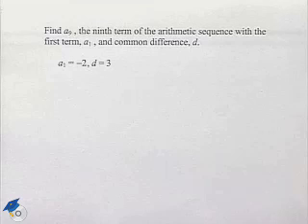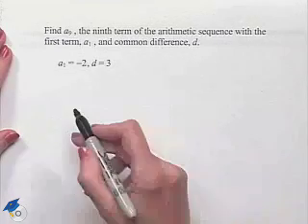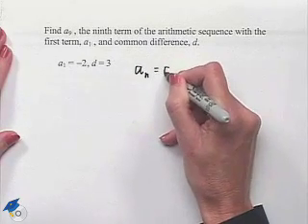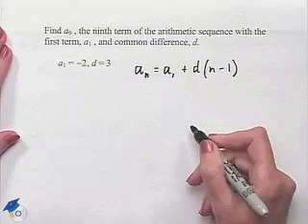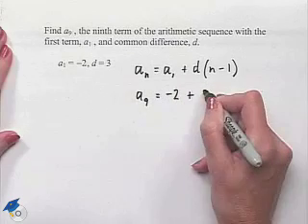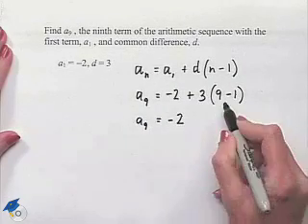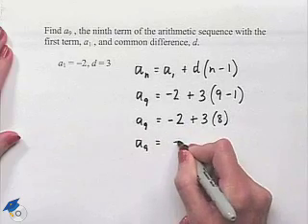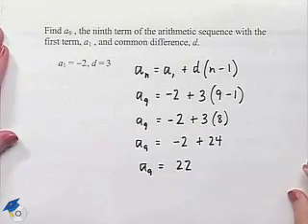Blitzer Thinking Mathematically Ch 5 Ex 27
A professor shows arithmetic sequences.